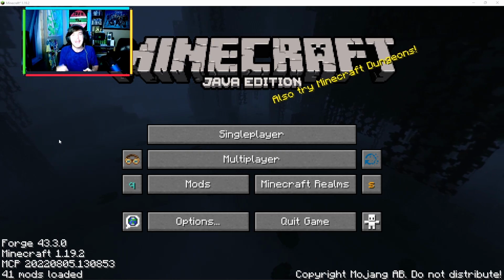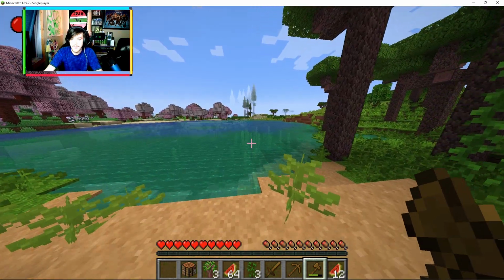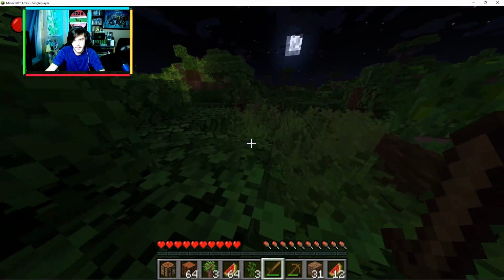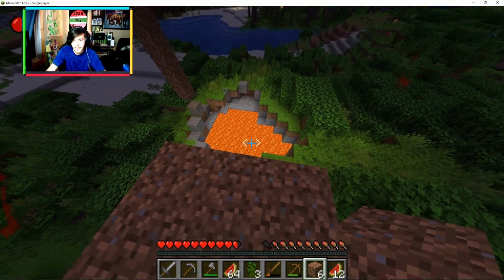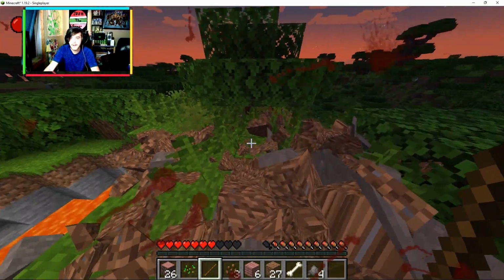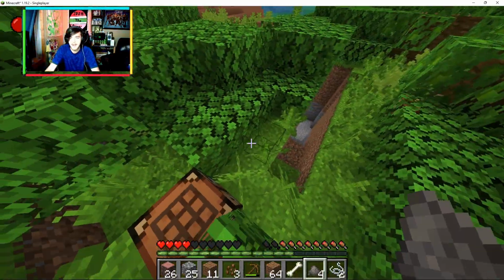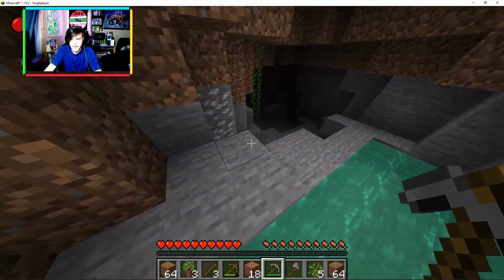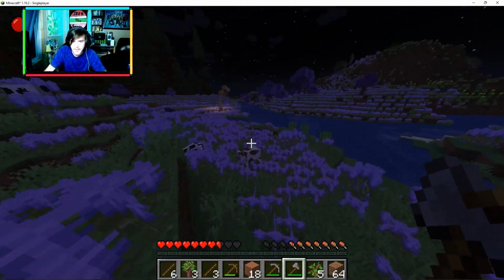the josh the gamer Minecraft modded series ep 1